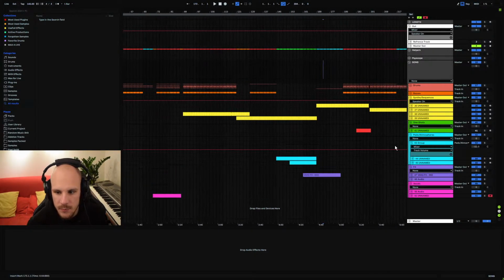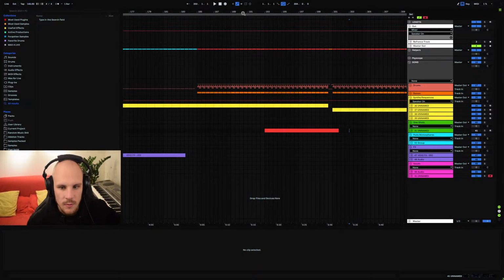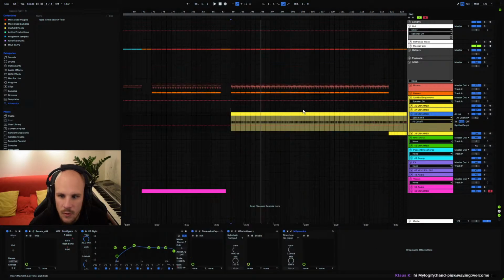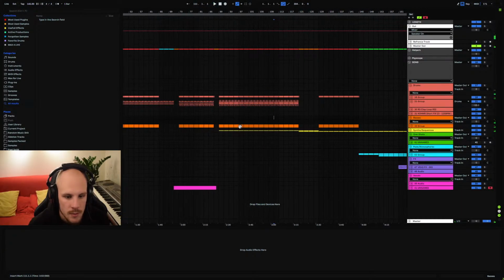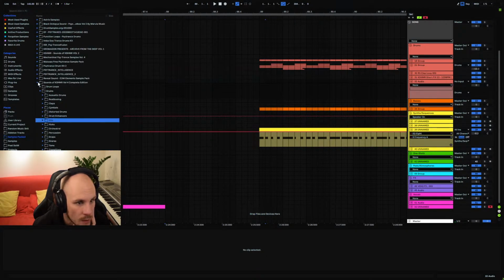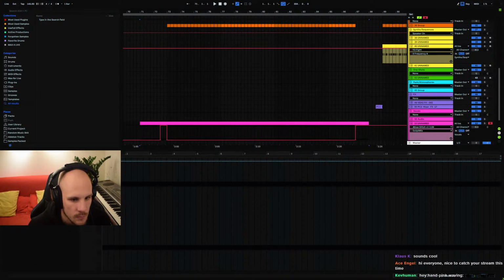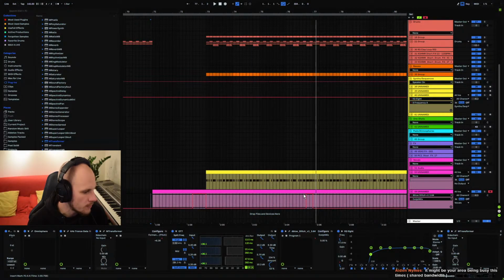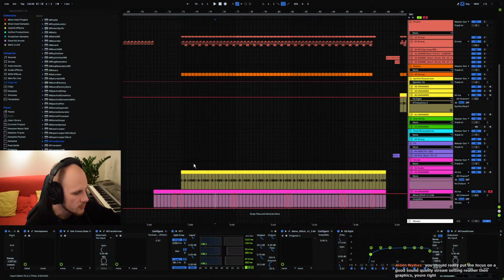Chill Production Stream! (Chat Commands !products !masterclass)